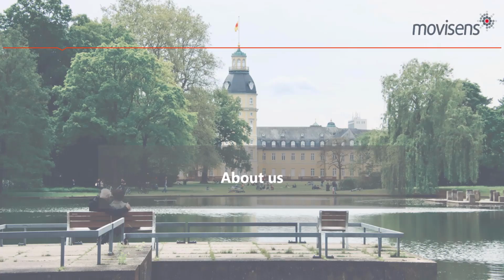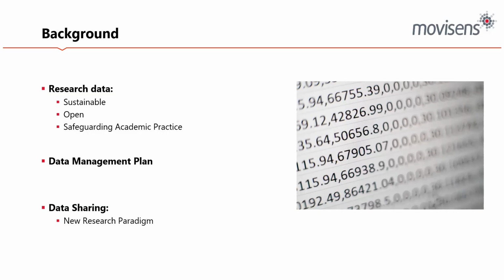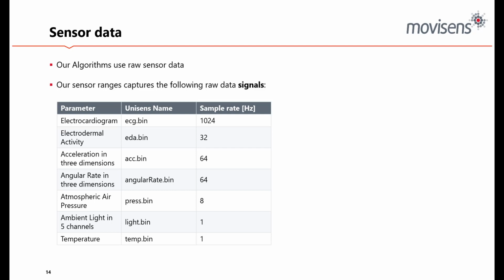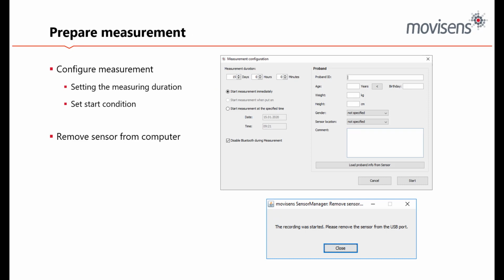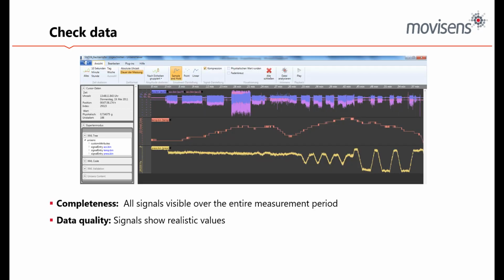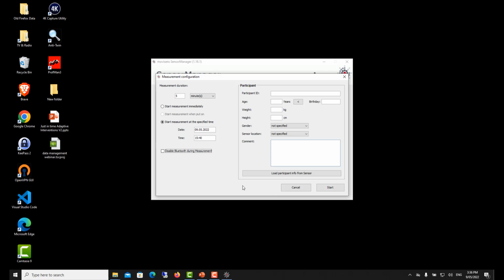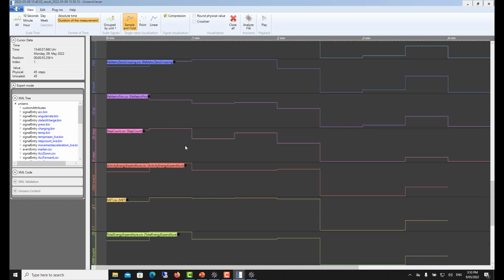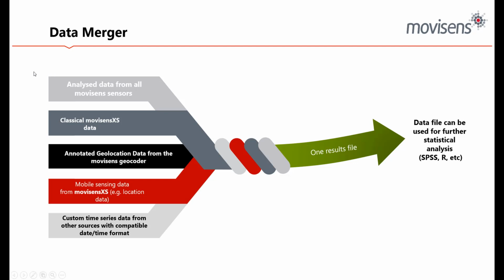Webinar - movisens Research Data Handling with ease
With increased size comes increased complexity, and sometimes it’s difficult to know where to begin when dealing with large datasets.  Join us in our latest webinar where we’ll provide tips and advice on how best to store, structure and work with our movisens data sets.  Whether you’re a newcomer to behavioral research or a seasoned movisens user, this webinar demonstrates how to handle a big amount of data sets with ease.

We’ll discuss the composition of movisens data sets, and cover topics ranging from the correct storage of measurements, raw data checks and the analysis of the raw data using the movisens DataAnalyzer - both in single and batch mode.  We'll also discuss using the movisens results files in other software applications of your choice.

This webinar aims to provide you a deeper insight into the interaction of the different movisens software packages, and we look forward to your questions and interaction.

*Have you published research using movisens technology and want to participate in our webinar series?